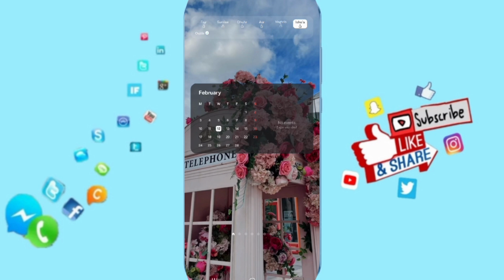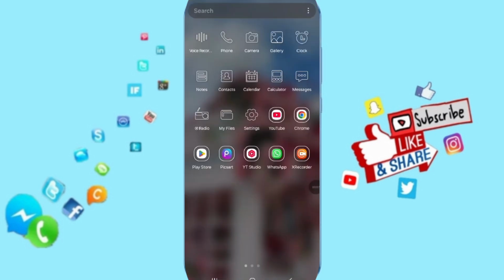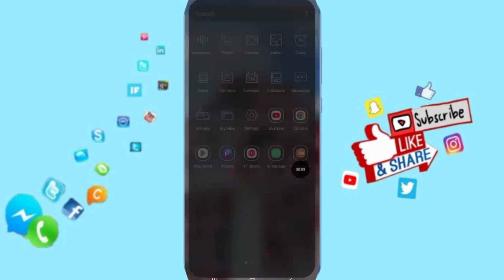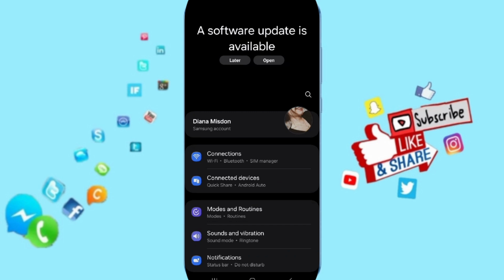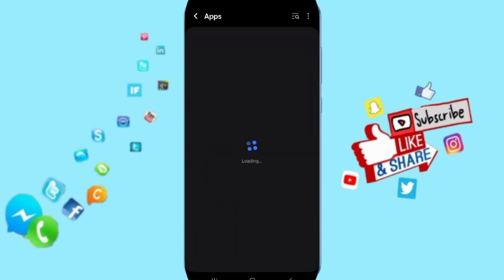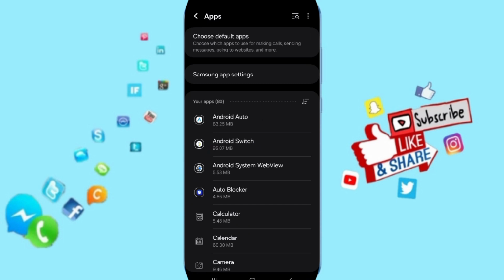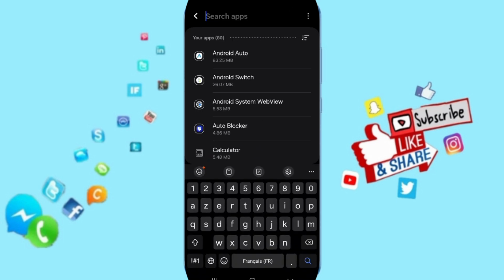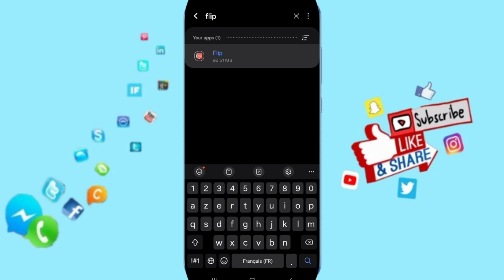How To Fix And Solve Update On Flip App | Easy Fix